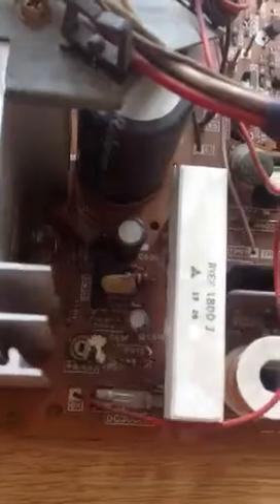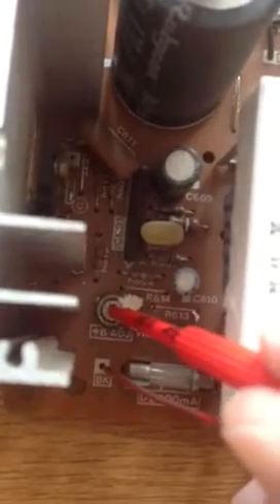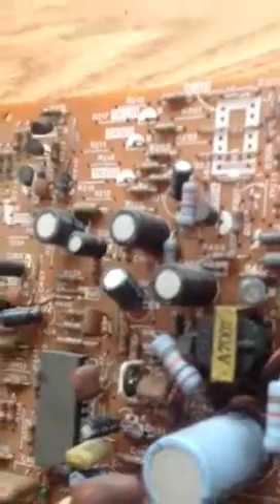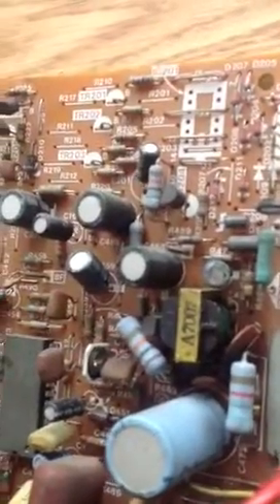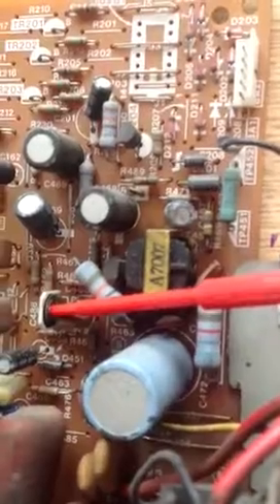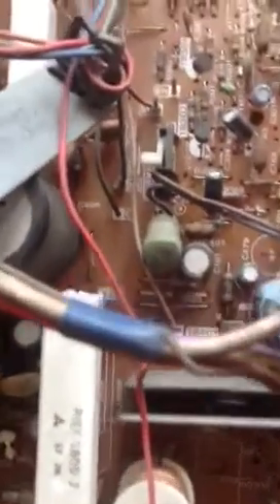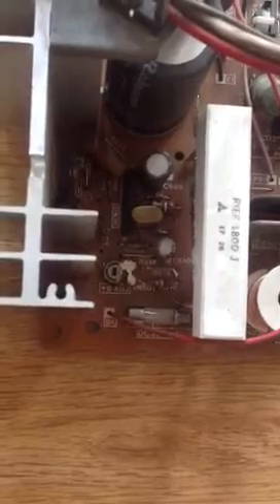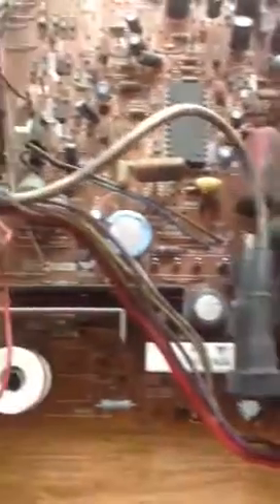Sanyo EZ 20 B+ and Horizontal Adjustment Pots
Where to find the B+ and horiz adjustment pots on a Sanyo EZ 20 Monitor for Donkey Kong and other Nintendo cabinets.